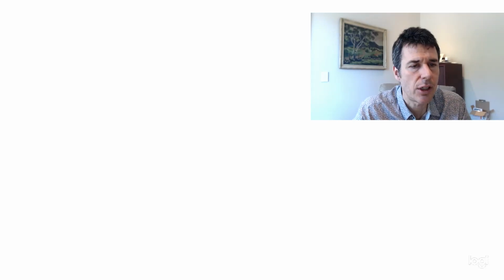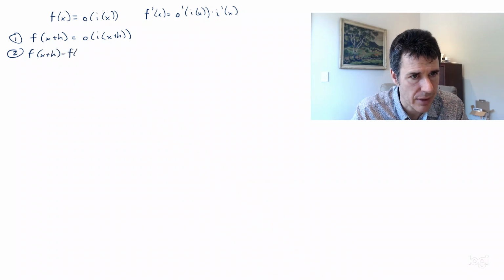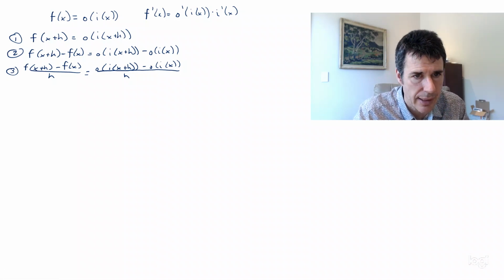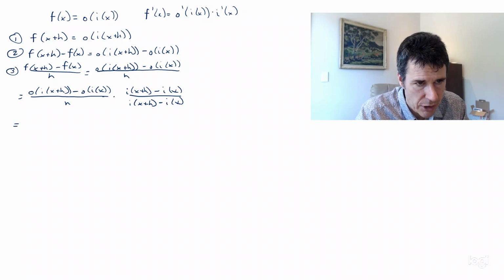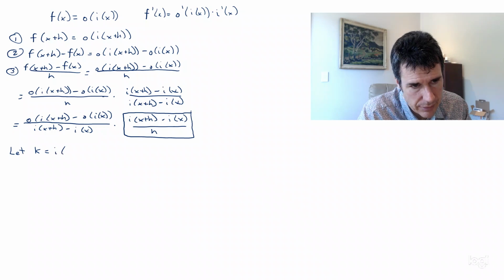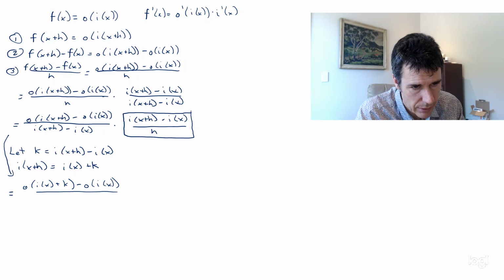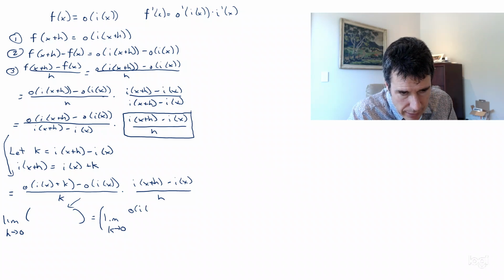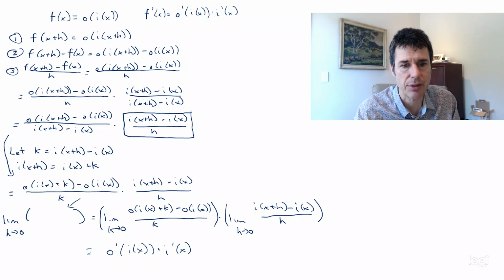Chain Rule Derivation